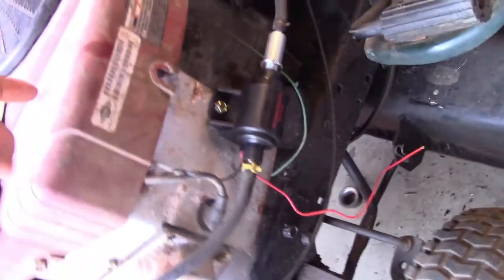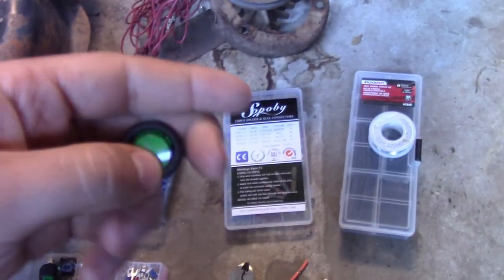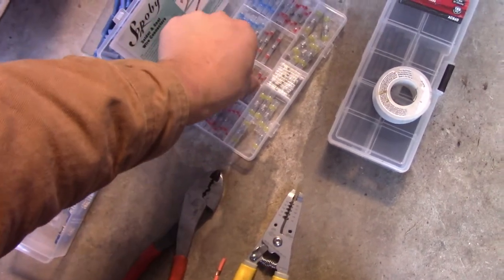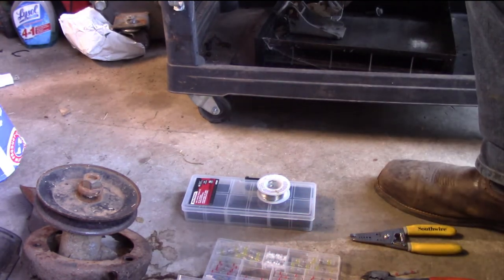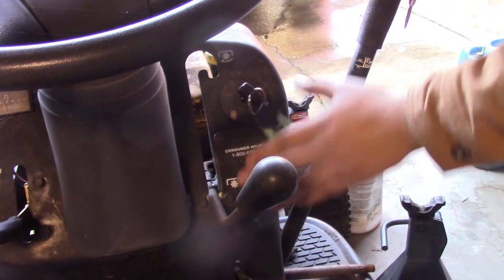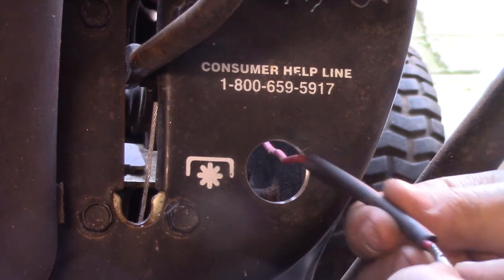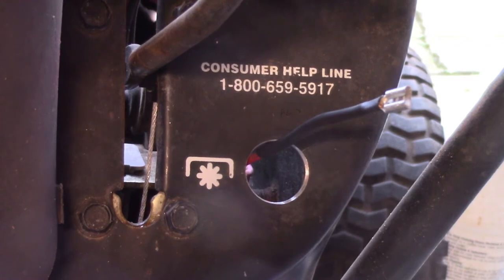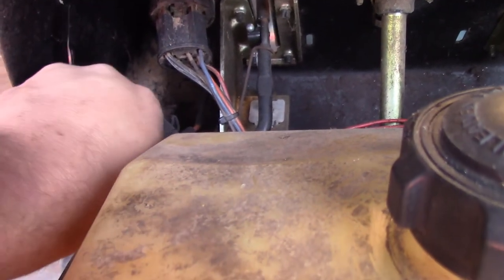Complete Wiring Tutorial for any DC circuit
in this video i go into detail about how to wire up a simple DC circuit while wiring up a fuel pump on my lawnmower